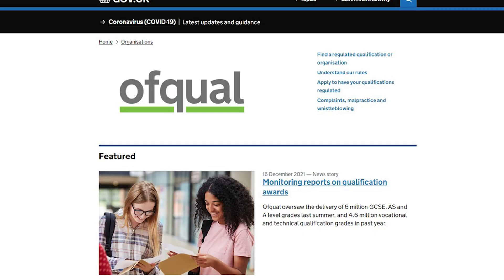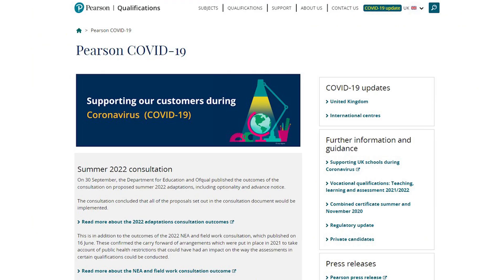Exam Updates - 10 Jan 2022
No big exam updates this week (10 Jan 2022) - which means it is still very likely that exams will go ahead this summer. Find the latest updates from each exam board below.